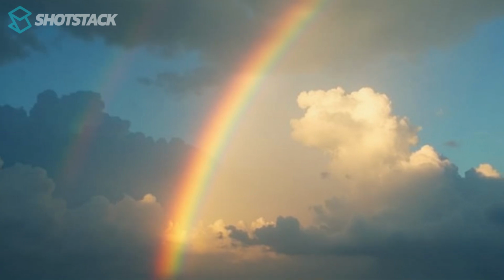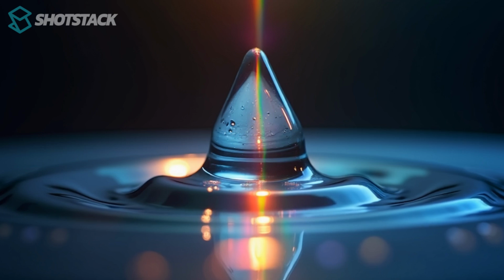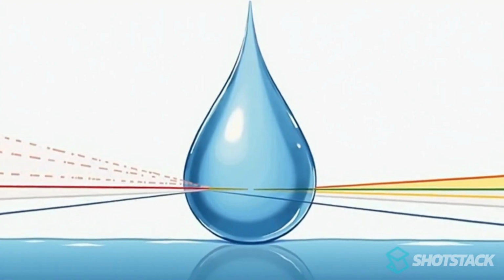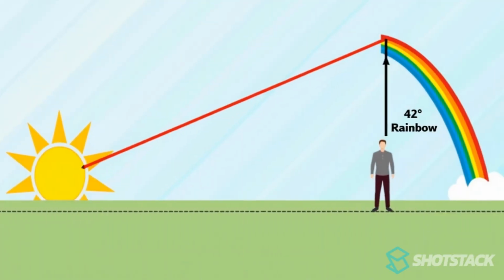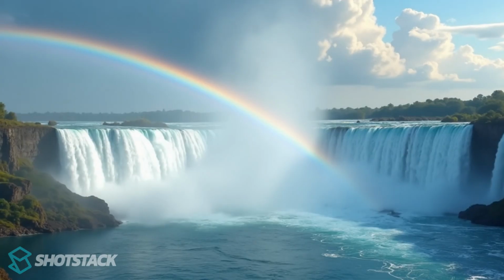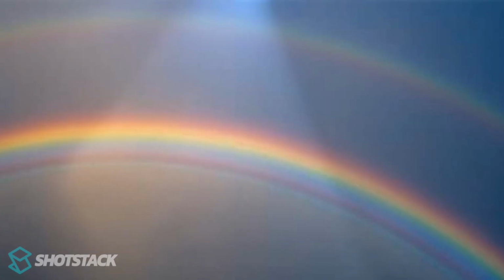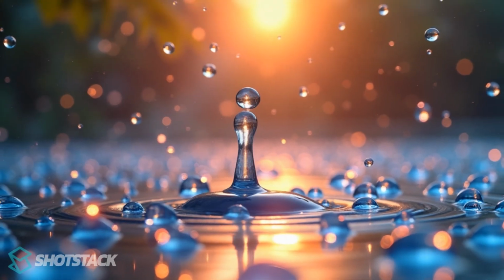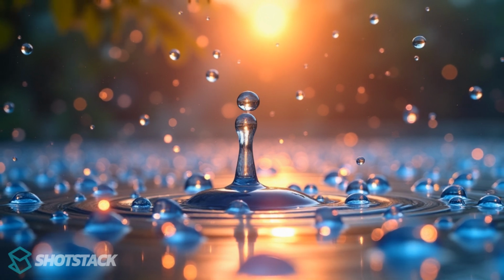What Makes a Rainbow: Nature's Light Show Explained 🌈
Discover the fascinating science behind rainbows in this engaging exploration of one of nature's most beautiful phenomena. Learn how sunlight, water droplets, and the perfect conditions come together to create these spectacular light shows in the sky. Perfect for curious minds of all ages!

In this video, we break down:
- How sunlight and water droplets interact
- The process of light refraction and reflection
- Why rainbows appear in an arc shape
- The conditions needed for rainbow formation
- Different types of rainbows